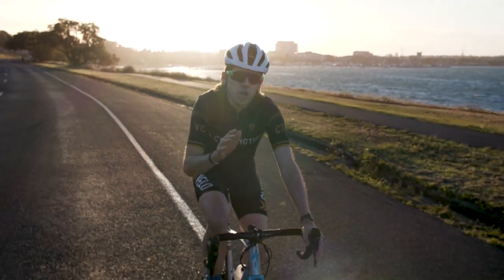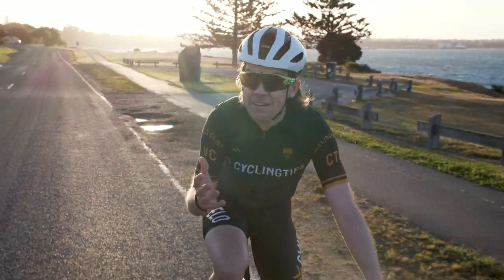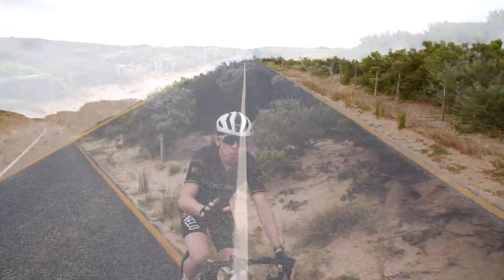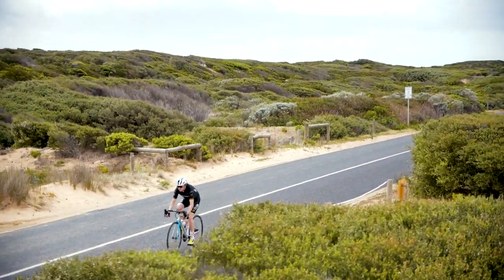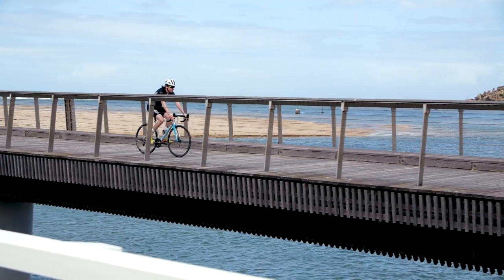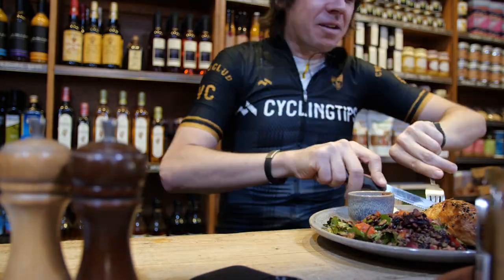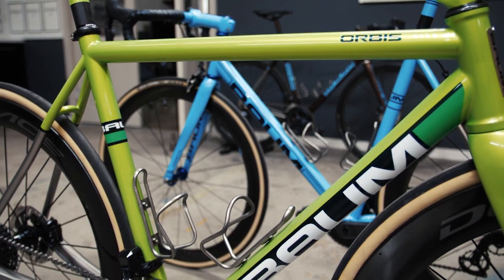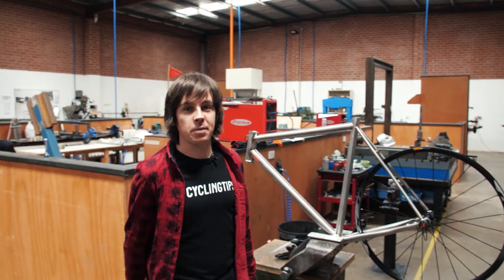Geelong, the Great Ocean Road and Coastal Riding Bliss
Port Phillip Bay, a tranquil horsehoe of water almost completely enclosed at its south by twin peninsulas, is best known as being the home of Melbourne. But to the western arm of that horseshoe, nestled in Corio Bay, lies another city – Geelong – that’s had a role almost as significant in Victoria’s economic and cycling history.

Geelong and its neighbouring region have long been regarded as great riding terrain, but this reputation has only grown in the last decade. The watershed moment was arguably the 2010 UCI World Road Championships, which was hosted by Geelong and put the city on the map for cycling fans. One of the region’s most famous residents, Cadel Evans, has also played a part. Australia’s only Tour de France Winner and World Champion (2009), Evans has a residence in Barwon Heads and deep ties to cycling here.

But if Geelong’s rightfully loved for what it is, it’s arguably loved even more for what it’s near.

On the other side of the Bellarine Peninsula, the towns of Queenscliff, Point Lonsdale, Portarlington and Barwon Heads are popular coastal getaways, and feature some lovely, mostly flat riding – notably along 13th Beach and the Bellarine Rail Trail from Drysdale to Queenscliff. And just down from that? The Great Ocean Road, which appropriately enough, is a road that is both oceanic and pretty great, weaving beneath steep cliffs, down to secluded beaches and alongside striking sandstone formations sculpted by the crash of millenia of waves.